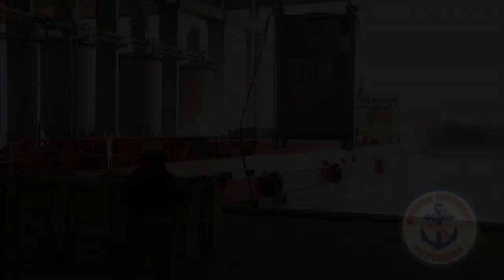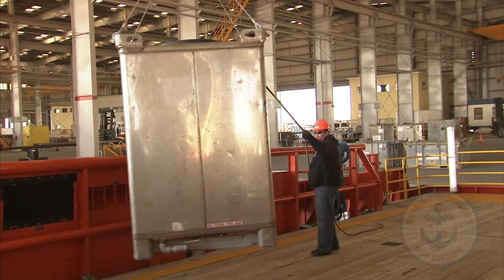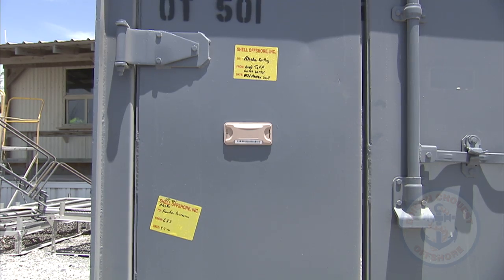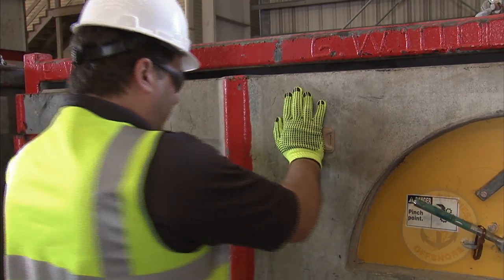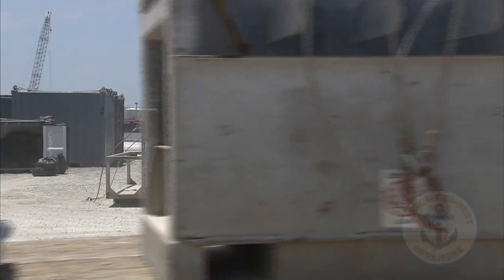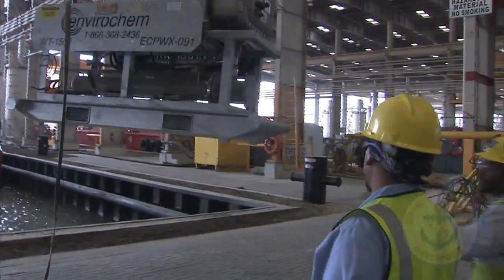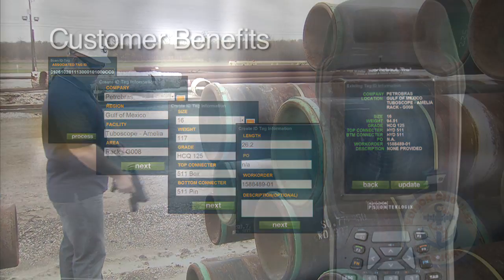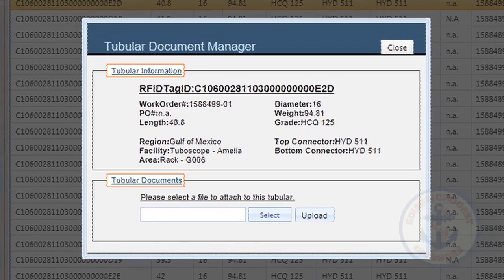C-Logistics RFID Implementation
C-Logistics, an Edison Chouest Offshore company, is a leader in logistic services for the marine transportation industry.  In keeping with the company's commitment to remain at the forefront of technology, C-Logistics is now pioneering the use of radio frequency identification technology (RFID) in the marine shore-based industry to provide an unprecedented degree of asset visibility to our clients.